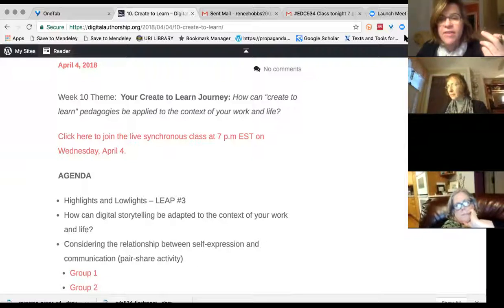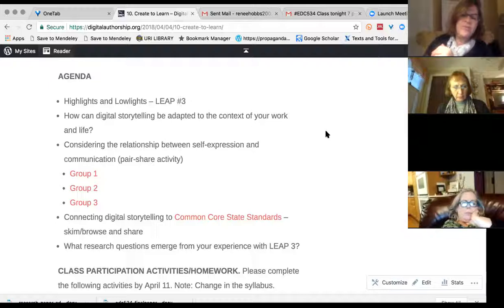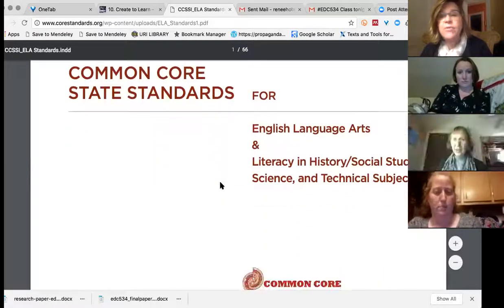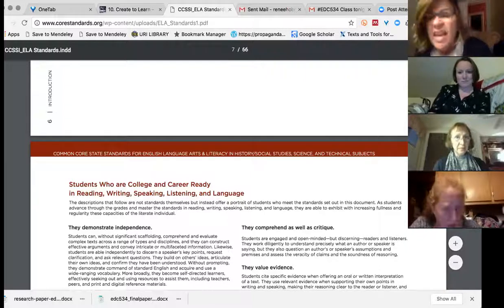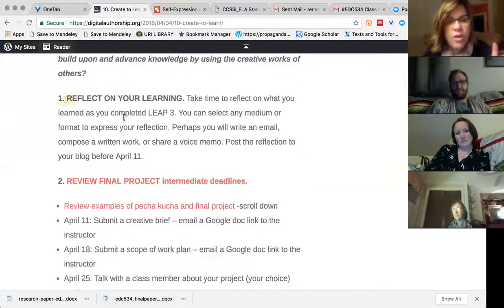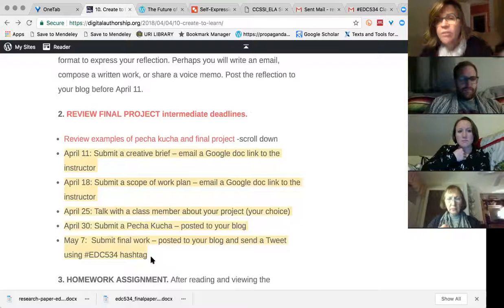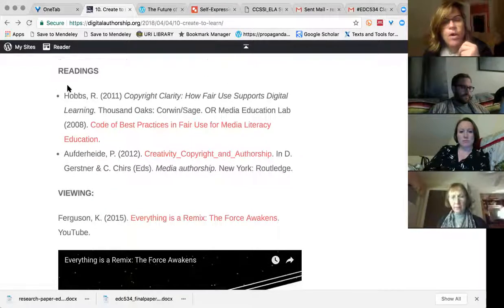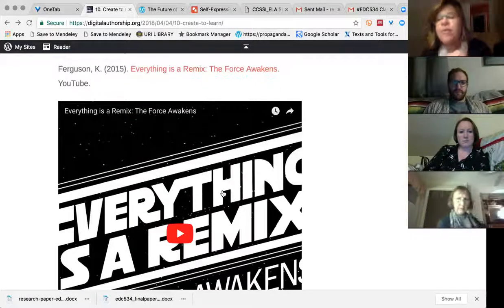EDC534 Digital Authorship April 4, 2018